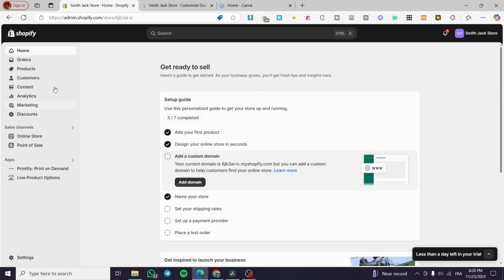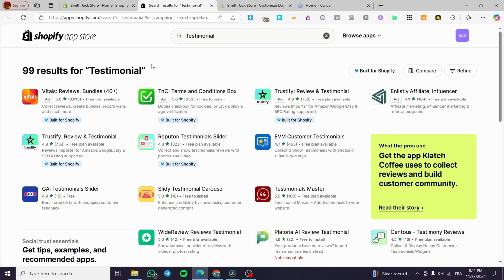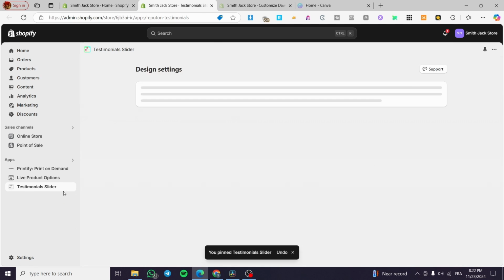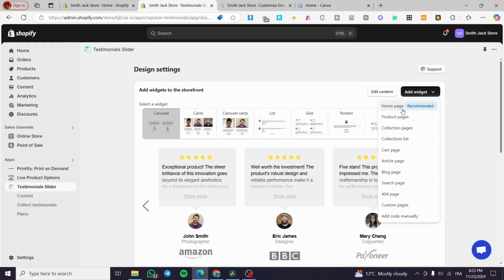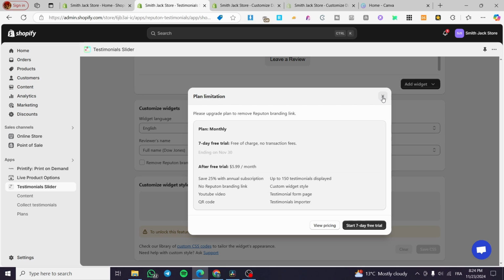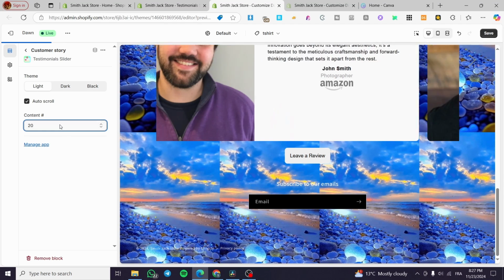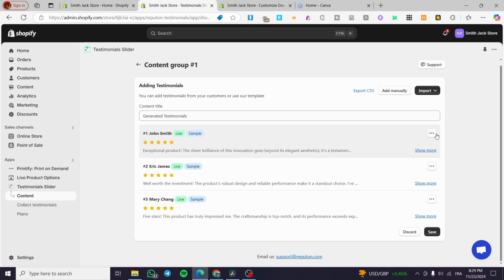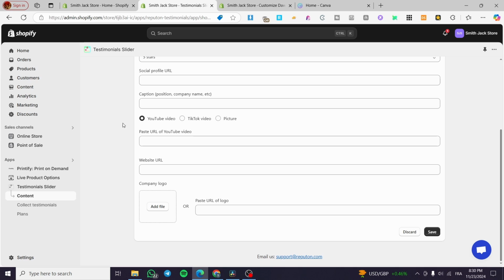How To Add Video Testimonials to Shopify | Full Tutorial 2025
If you are looking for a video about How To Add Video Testimonials to Shopify, here it is!